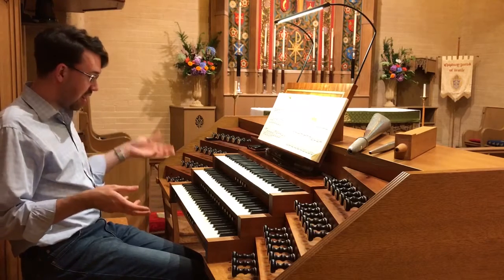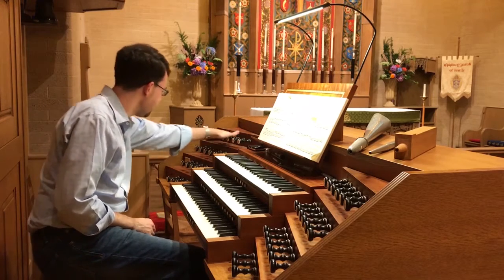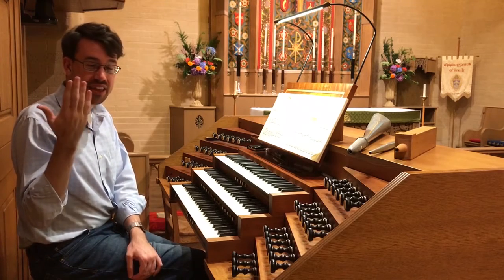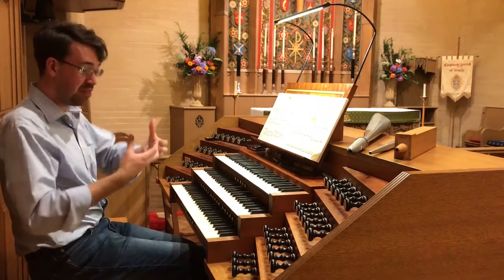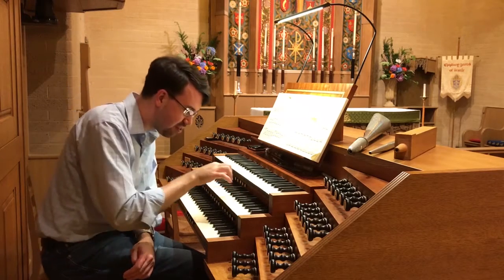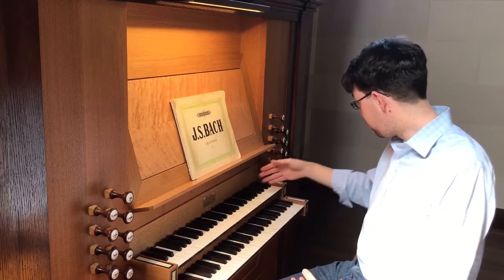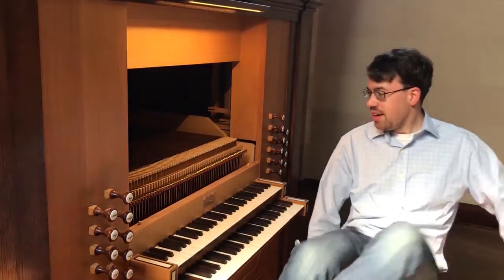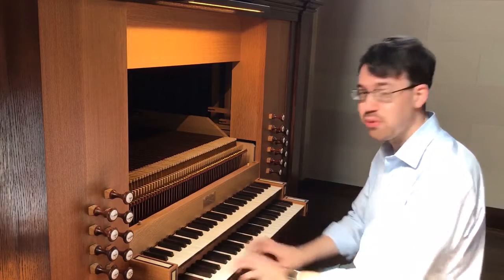How it Sounds, How it Works - Part V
Get a little look "under the hood" at some of the mechanics of Epiphany's pipe organs.